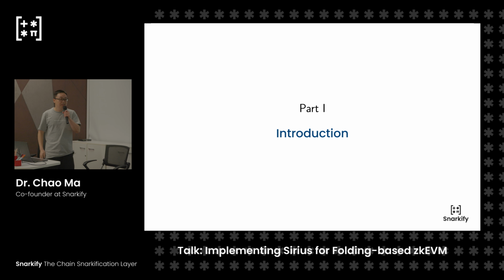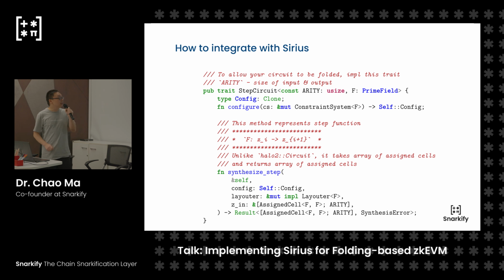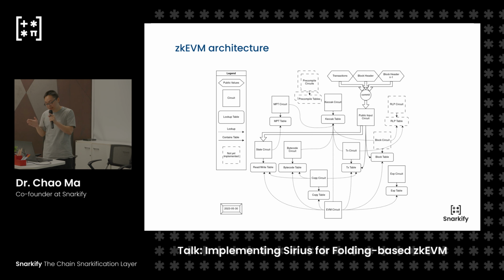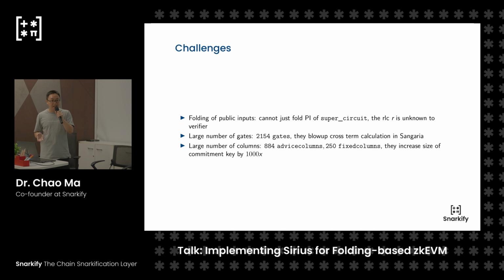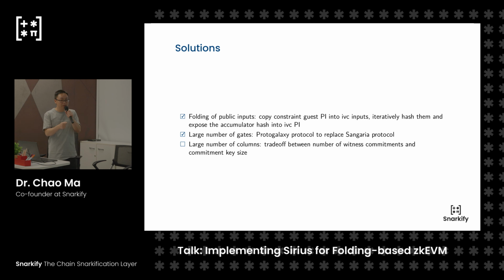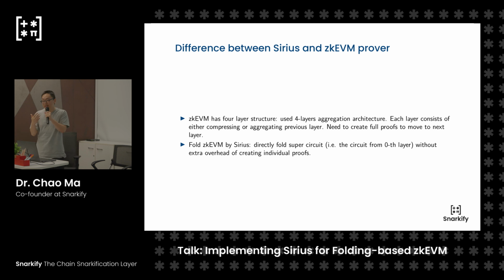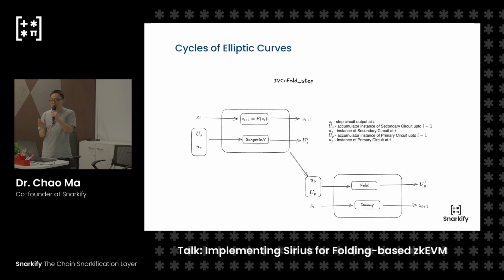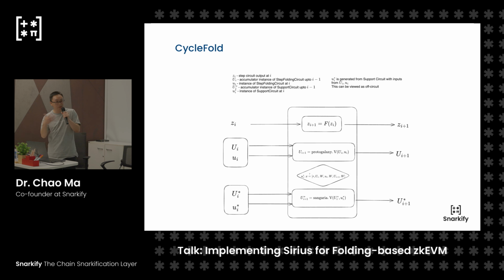Talk: Implementing Sirius for Folding-based zkEVM by Dr. Chao Ma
In this talk, Dr. Chao Ma introduced the pioneering folding-based zkEVM developed using the Sirius folding library. With the full compatibility of Sirius with the Halo2 frontend, Snarkify successfully integrated an off-the-shelf zkEVM circuit with minimal modifications. Snarkify's approach leverages a folding scheme to eliminate the multi-layered proof compression and aggregation costs inherent in current zkEVM designs. Dr. Chao Ma also discussed the implementation of new features like protogalaxy and especially cyclefold, which are poised to enhance proof efficiency and scalability within this zkEVM framework. This innovative design offers promising potential for further optimization in zkEVM applications.

About Dr. Chao Ma
​Dr. Chao Ma is a co-founder of Snarkify, where he leads R&D of zero knowledge proofs. He holds a Ph.D. in Mathemathics. Previously, he was software engineer at Ethereum Foundation, applied scientist in Amazon.

​​​​About Snarkify
​​​Snarkify provides end-to-end infrastructure for zero-knowledge proofs with GPU-accelerated proving capabilities. By integrating advanced cryptography with GPU acceleration, Snarkify delivers cost-effective, high-performance proof generation at scale. Regularly recognized with top honors at ZPrize for advancements in proving performance, Snarkify collaborates globally with leading L1 and L2 projects to enhance efficiency, achieve real-time proof generation, and unlock new use cases across the Internet.